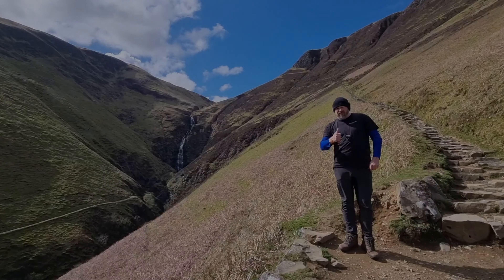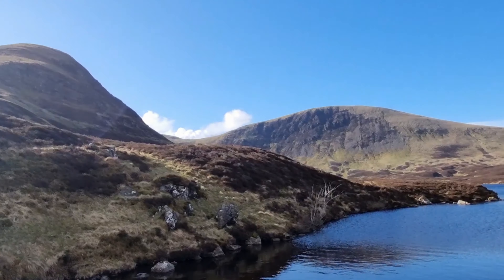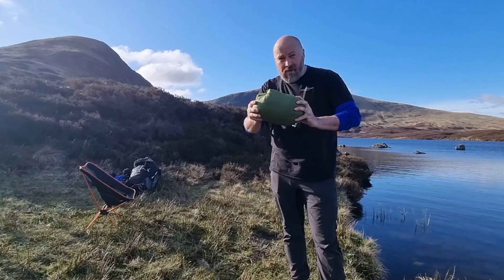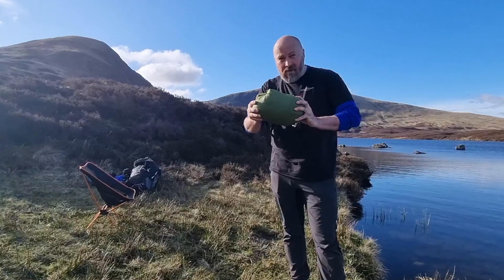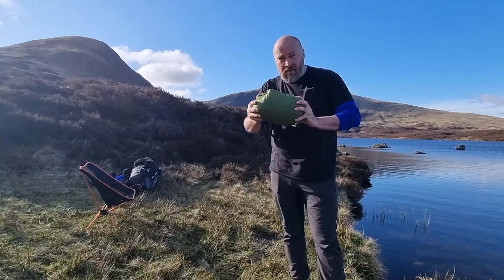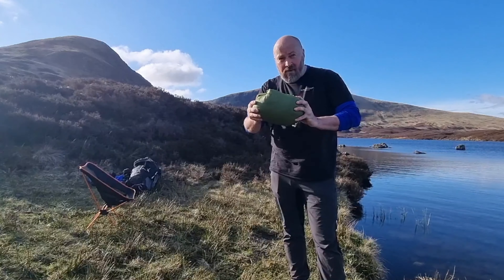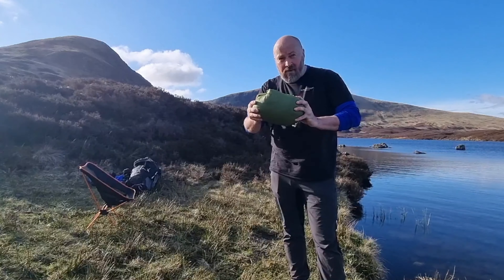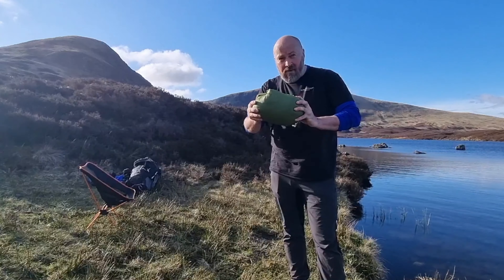Ultralight Wildcamping | 952g | Perfect multi-day thru hike Tent | Nightcat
Hi.

Well what a night this was!

I wanted to field test the Nightcat Ultralight trekking pole tent so I could understand if it would be my go to choice for the West Highland Way (in Oct).

I headed to the Southern Uplands to grey mares tail waterfall and camped out at Lich Skeen. such a beautiful setting and the tent was perfect!!!

I hope you enjoy this adventure guys and look forward to reading your comments about the tent.

ATB
Simon

adventure is calling- Vens Adams

Landscape photography

Above all else

I'll put some links below for you if you'd like to check out some of the gear I'm using.

Nightcat Ultralight Trekking Pole Tent

Flextail Tiny Pump X 2